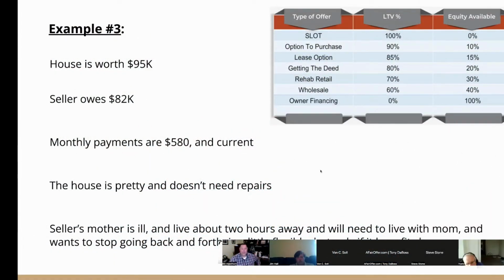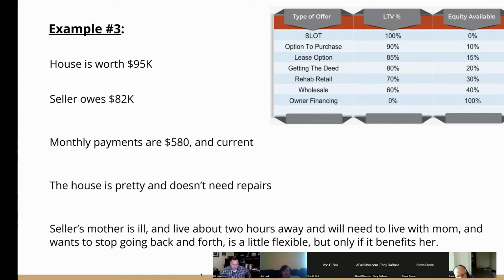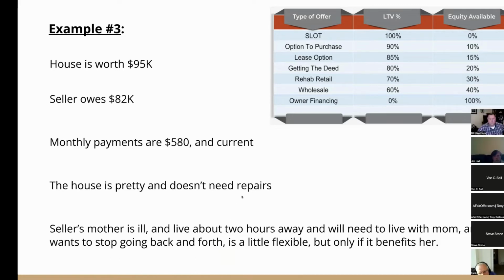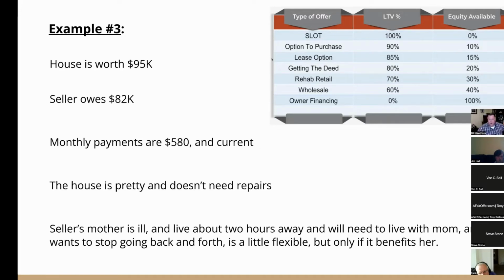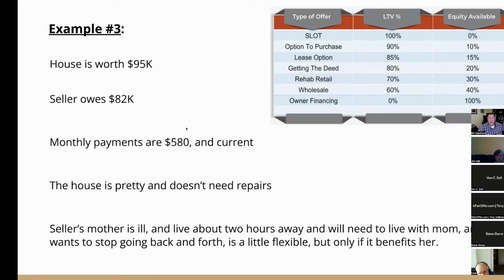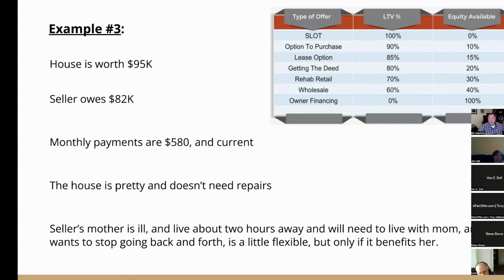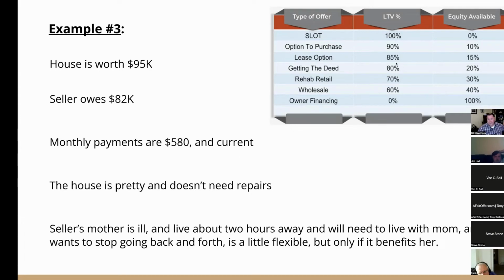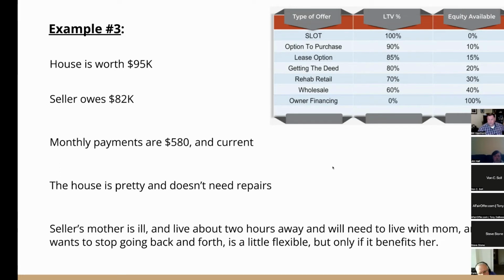I Need A Real Estate Coach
Deal Maker Bill Hawthorn has done hundreds of creative real estate deals, and taught hundreds of students to successfully do the same.

Now it's your chance to actually find, negotiate, and start doing these MONSTER deals for fast cashflow, and an early retirement.

Many have followed Bill, and had great results. He is very "down-to-earth" with his materials. And says he makes his money doing deals - NOT TEACHING YOU!

What Realtor’s Don’t Want You To Know About Real Estate!
How You Don’t Need A Realtor License To Make Huge Money Legally!
Guaranteed Zero Loss Real Estate Strategies
Flipping Lease Option Deals For Huge Profits
Gargantuan Real Estate Profits Using A $10 Deposit To Get Real Estate Deals
Brilliantly Easy Way To Pocket Money Now, Money Monthly, Money Later In Real Estate
Genius Early Retirement Real Estate Strategy (Subject To)
Scientifically: How To Not Get Killed On Rehab Houses
How I Bought A House For $260k, Sold It For $260k, And Made $84k
Comprehensive Script To Help You Make Creative Real Estate An Income Producer